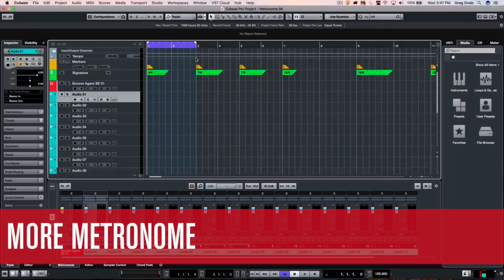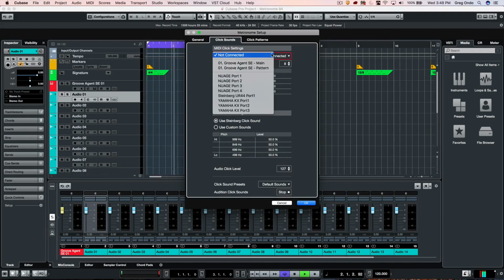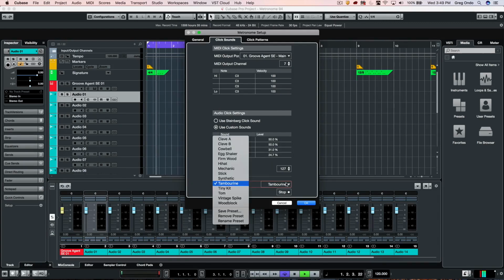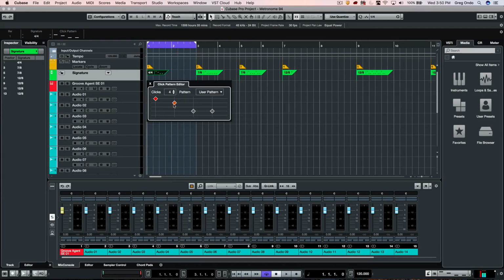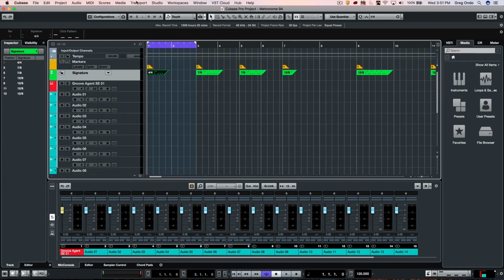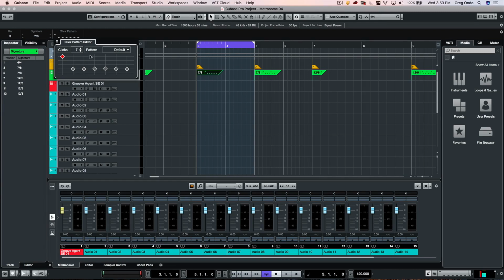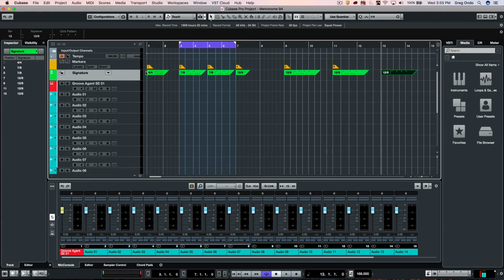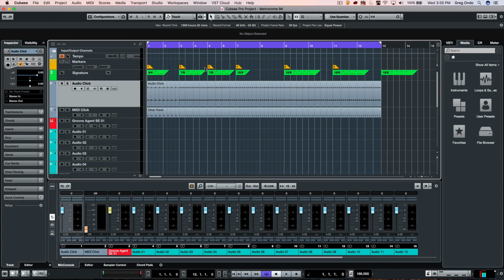Brand-New Metronome | Hands on the New Features in Cubase Pro 9.5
In Cubase Pro 9.5 we’ve come up with customization options for the Metronome, adding new click sounds, click sound presets and onboard click patterns along the way. Watch this hands-on Cubase episode to learn everything you’ll need to know to set up the Metronome the way you want it to sound. Greg Ondo is your host who is once again happy to be at your disposal.